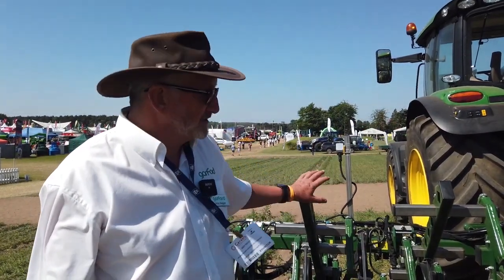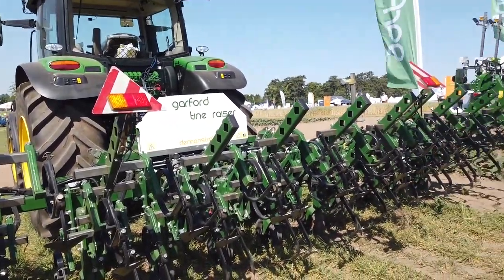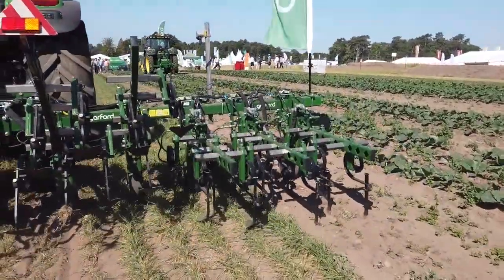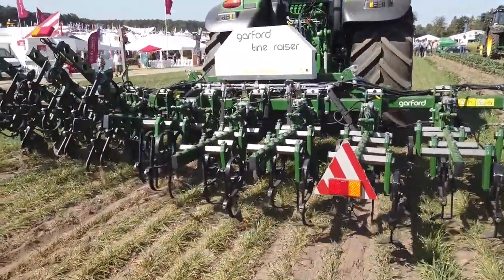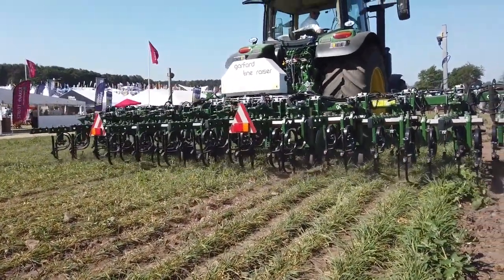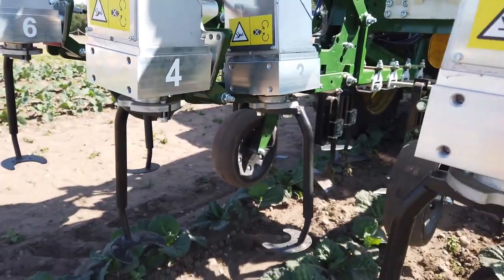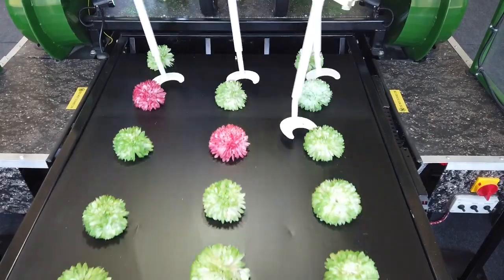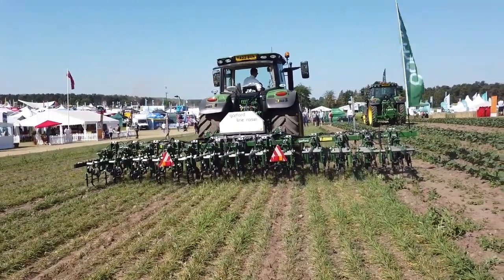Garford’s mechanical weeders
As herbicides are withdrawn from the market, resistance builds and growers seek more sustainable weed management strategies, an increasing number of growers are turning to mechanical weed control.

Andy Baggott, UK sales manager at Garford Farm Machinery, explains that the firm’s range of camera-guided hoes were once predominately sold within the organic sector, but now a wider array of farmers are reaping the rewards.